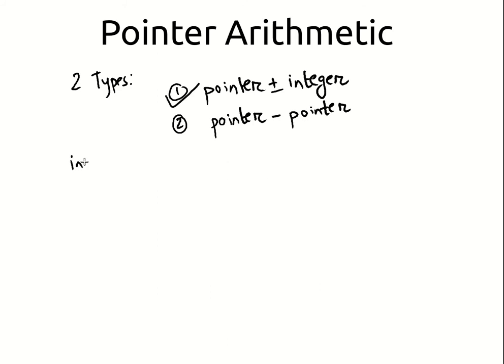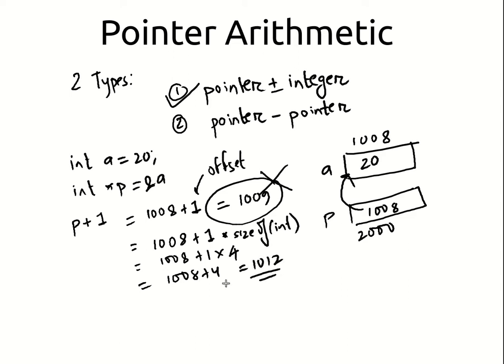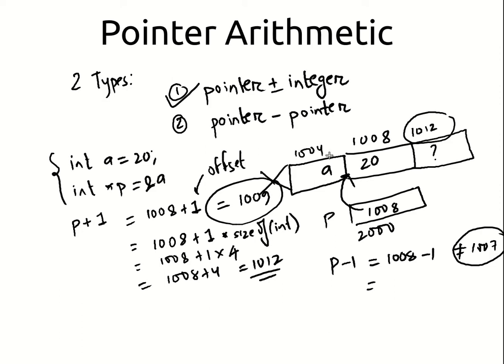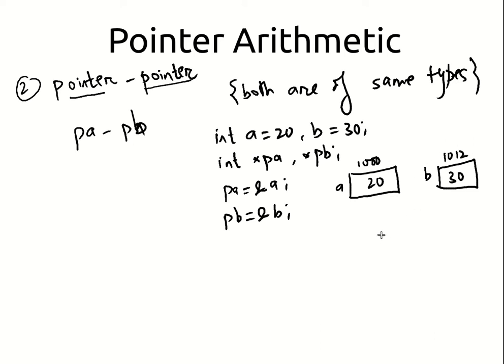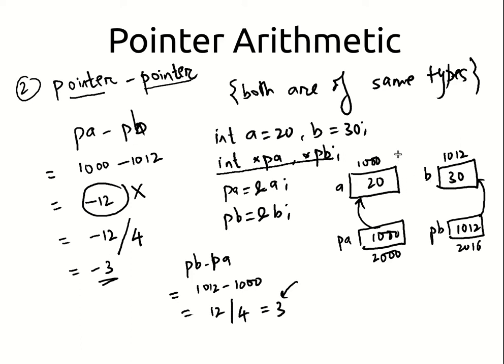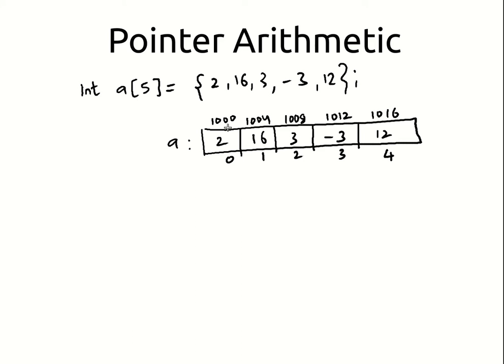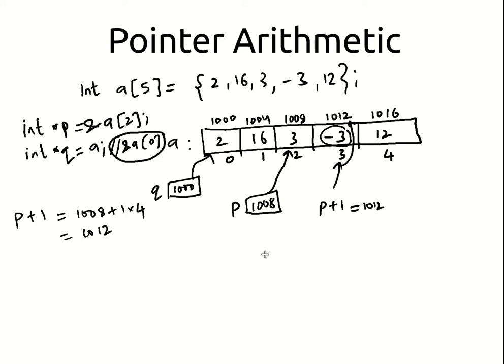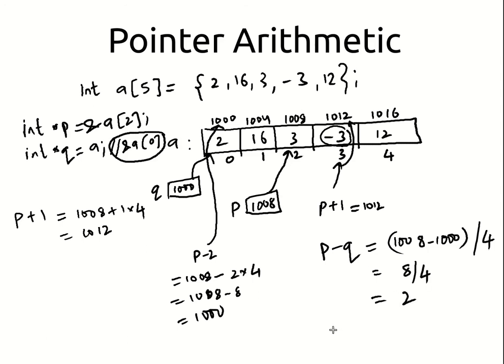Pointer Arithmetic #4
C supports two forms of pointers arithmetics:
1. pointer+integer or pointer-integer
2. pointer-pointer

This lecture covers these arithmetics in details.